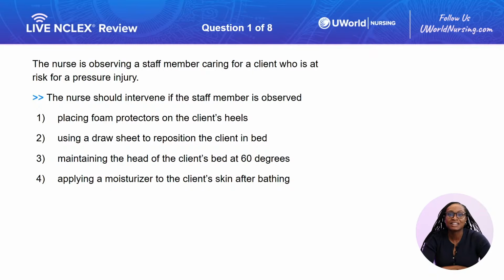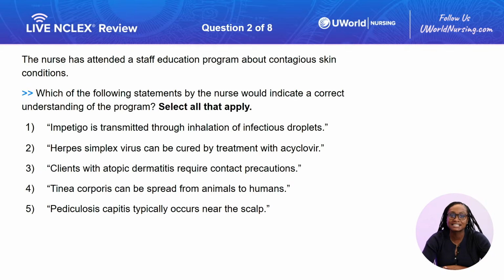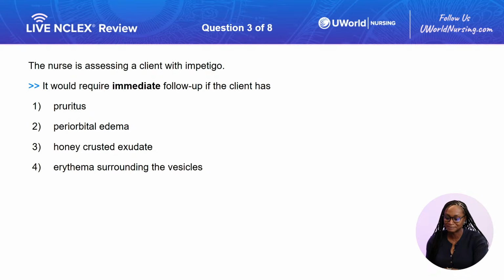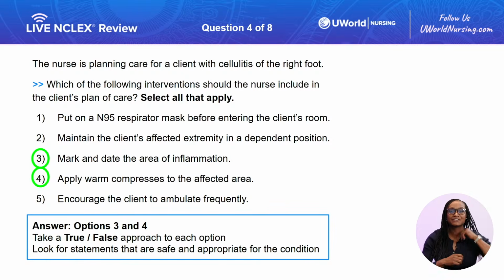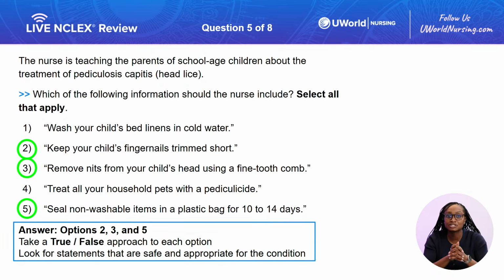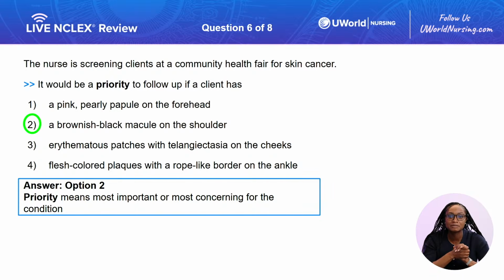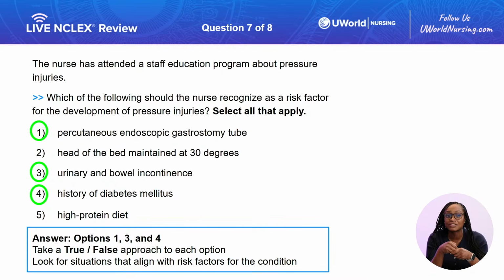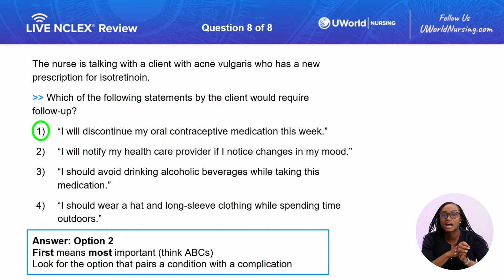Live NCLEX® Skin Question Drill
Join our FREE Online Study Group for NCLEX-RN® and NCLEX-PN®! Dive into a focused 30-minute session on Live NCLEX® Skin Question Drill, ideal for both first-time and returning test-takers. Ready to get started? to learn more!